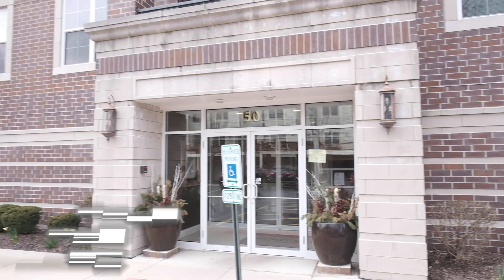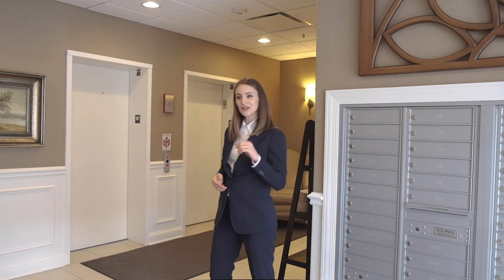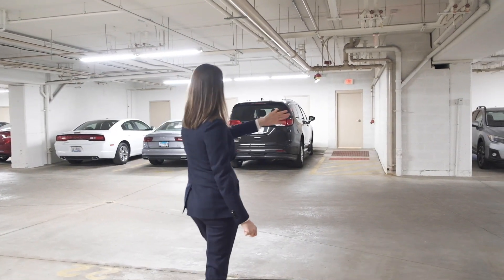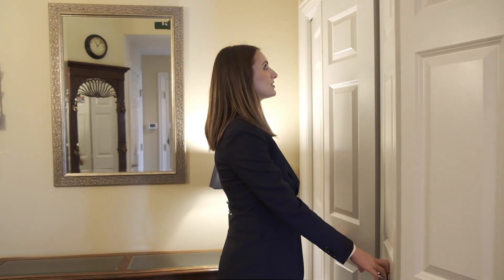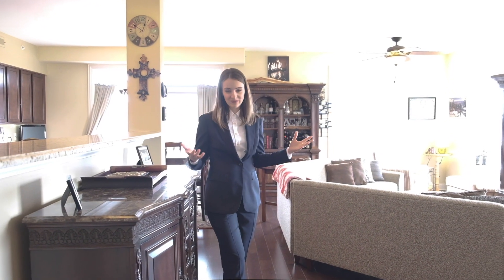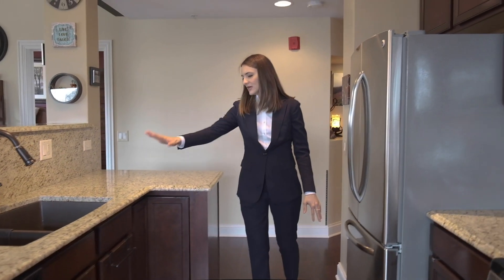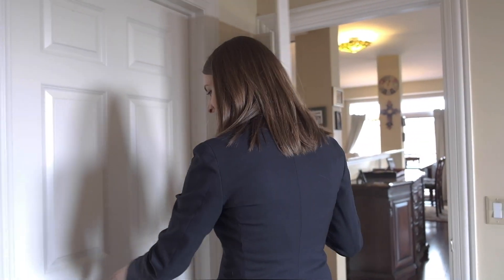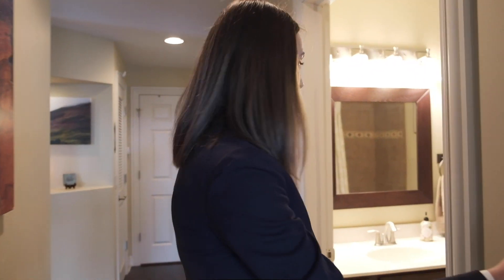50 S Greeley St, Unit 405 in Palatine IL 60067. Corner 2 bed 2 bath unit with garage.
Feel like you are living in a spacious penthouse with this corner unit on the top floor of the building!

Located in the downtown of Palatine, this condo has an open floor plan and lots of windows that light up the entire space and make it feel bright even on a cloudy day.

Stunning kitchen will take your breath away with the granite counter tops and abundance of space in the cabinetry. The kitchen also has stainless steel appliances, breakfast bar and an eating area adjacent to the large balcony.

Master bedroom and bath are nicely set away from the other bedroom and bath and is quite large with a walk-in closet. This condo has great storage, laundry room with utility sink, linen closet, coat closet in the foyer plus a whole storage room downstairs that has electricity, lots of shelving and a work bench.

The garage is heated and the parking spot is convenient for entry and exit. The building is very desirable for the cleanliness and how well it is maintained. Location is second to none - just a few minutes of walking from Metra train station and restaurants.